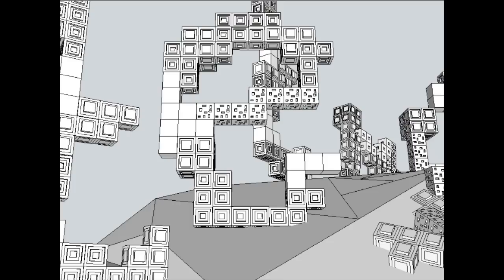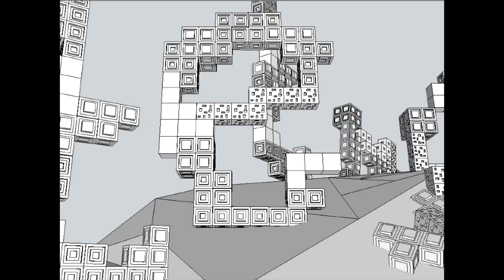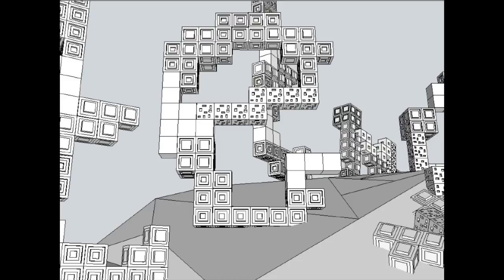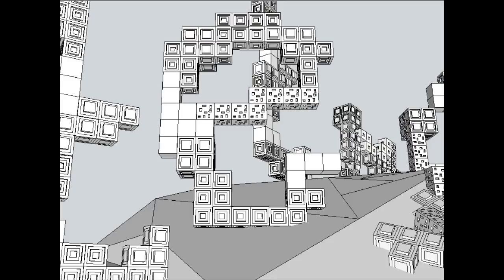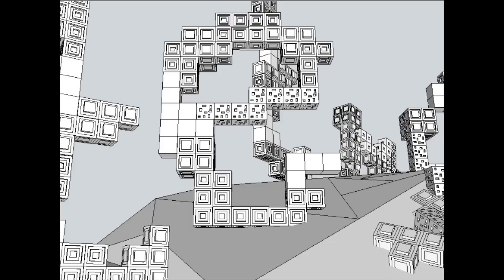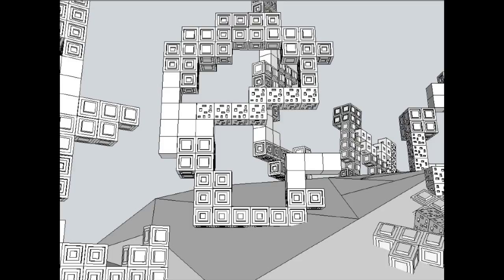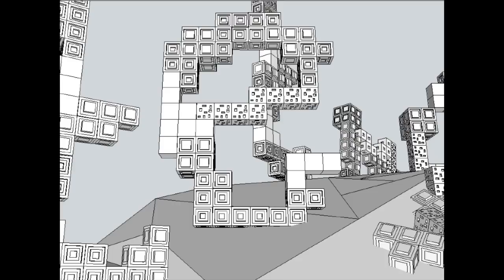NeoReplicants - Nick Davies on Wild Show #1